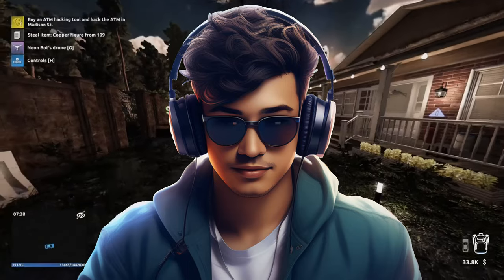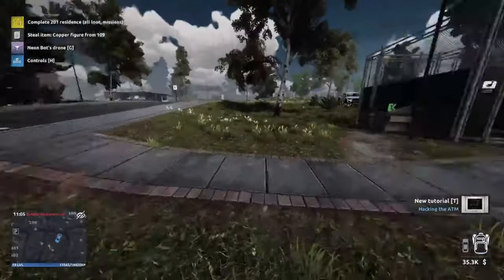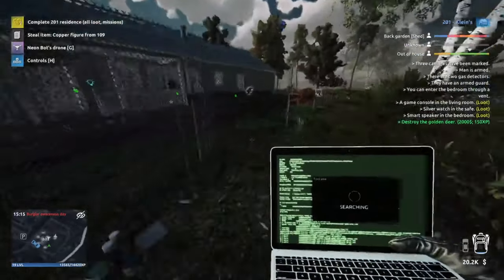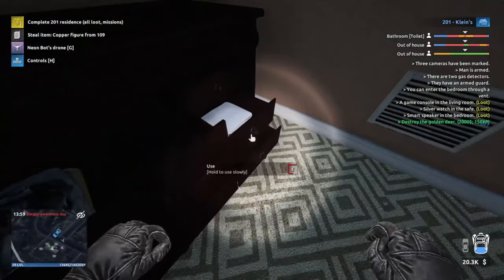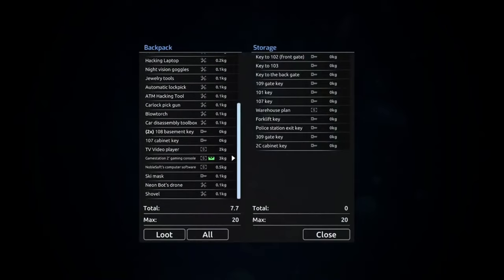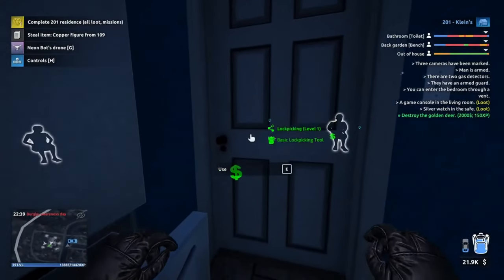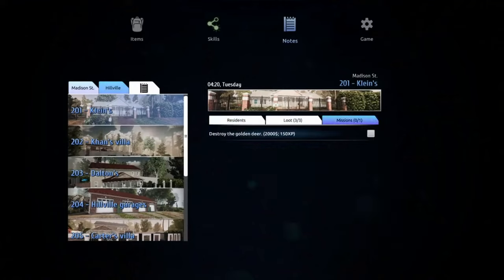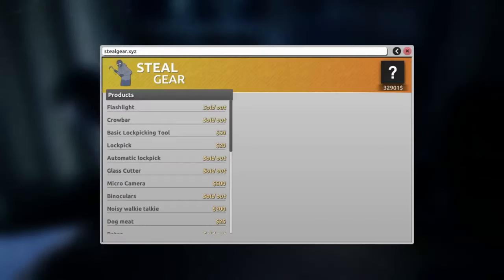Thief Simulator 2 - Part 12 - Thank You 201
Game: Thief Simulator 2
Player: JB GAMING
Audience: YOU, The Greatest Person On The Planet!